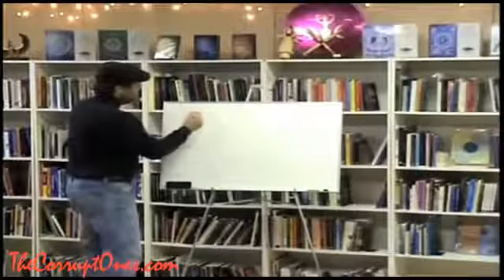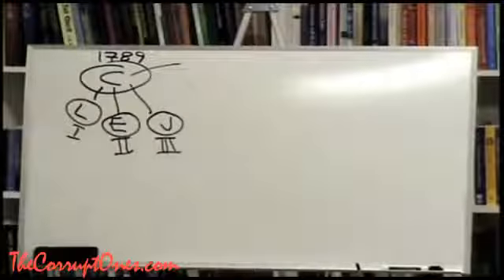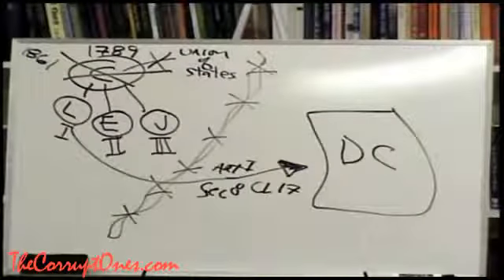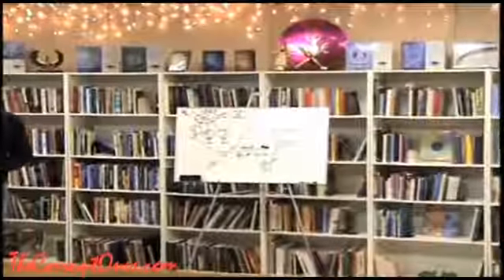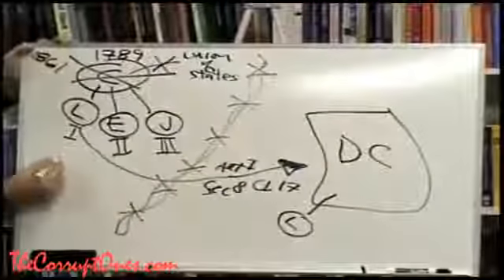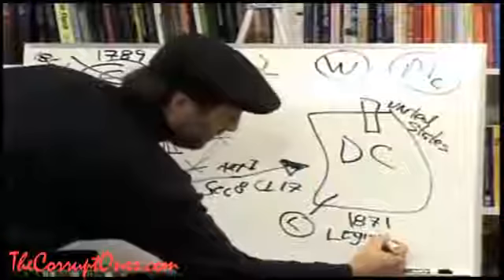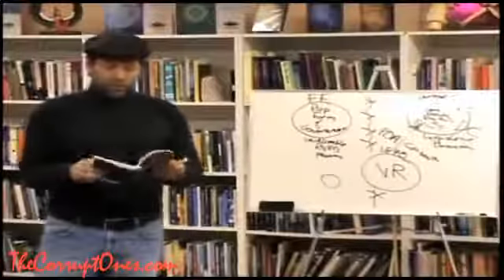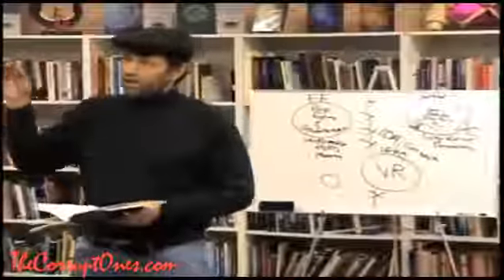Season of Treason - Full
This lesson will teach the viewer how the beast system operates, so that one can better understand how to navigate free from its bondage.
Curt Kallenbaugh is not a Christian, and at times uses profanity; but overall is a very respectful man, and an excellent teacher; and I am most thankful to him for making this presentation available to all.
~Clinton